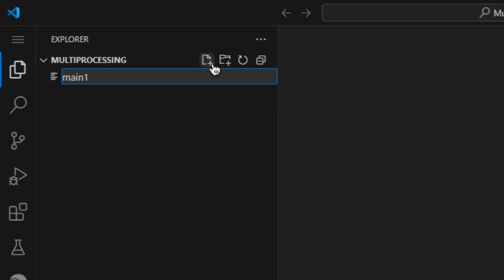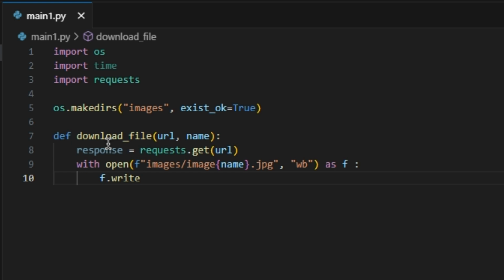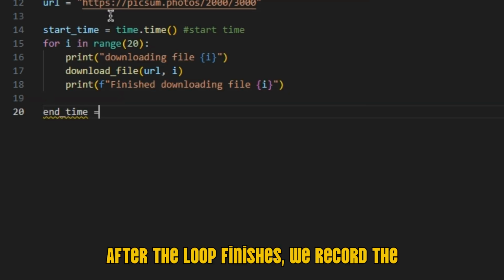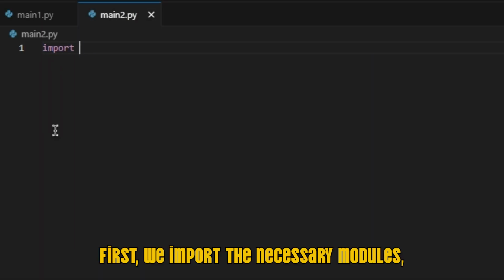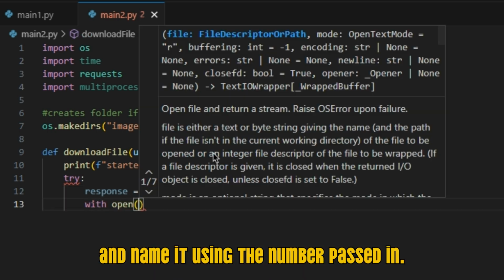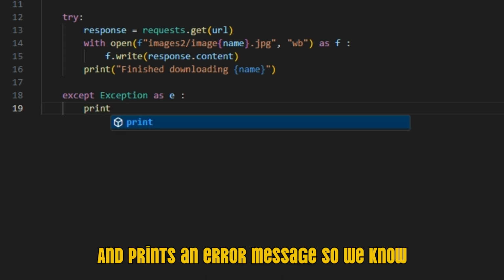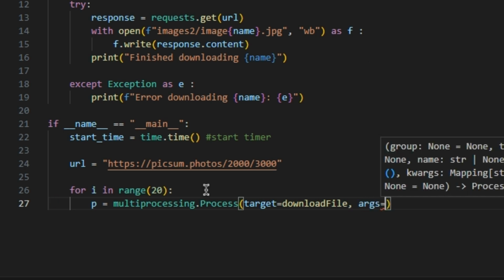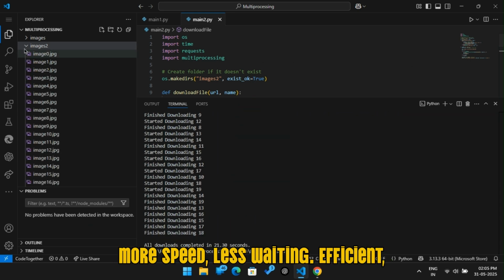Why Your Python Code Is Slow (and How to Fix It with Multiprocessing!)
🔥 Is your Python code running slow? It might be because you're using regular for loops for tasks that could run in parallel. In this video, I’ll show you how to use Python’s built-in multiprocessing module to speed up your code and take full advantage of your CPU cores.

👨‍💻 What you’ll learn:

Why normal for loops are slow for heavy tasks

How multiprocessing works in Python

Line-by-line explanation of parallel processing

Real-time speed comparison between sequential and multiprocessing

⚡ Whether you're downloading files, processing data, or doing anything repetitive, this trick can save you tons of time.

💬 Have questions or ideas for the next video? Drop them in the comments!